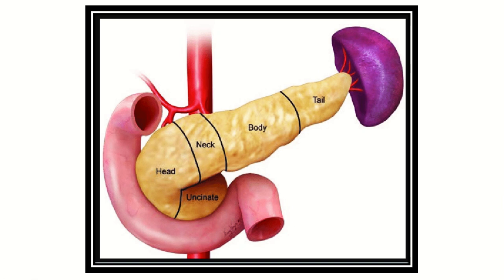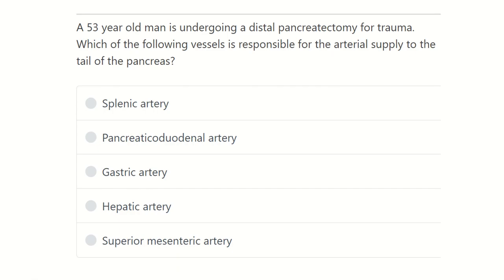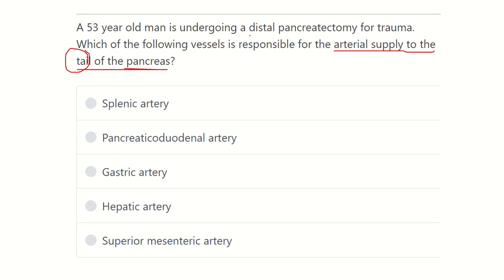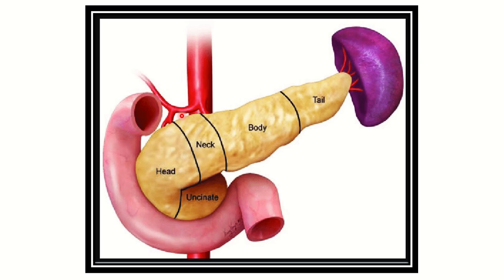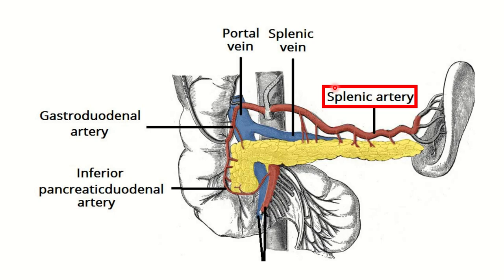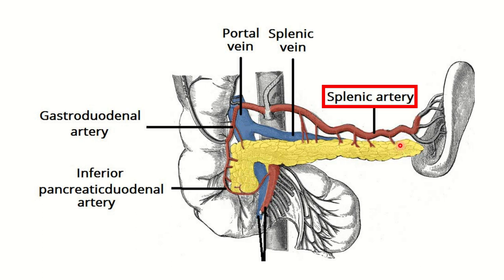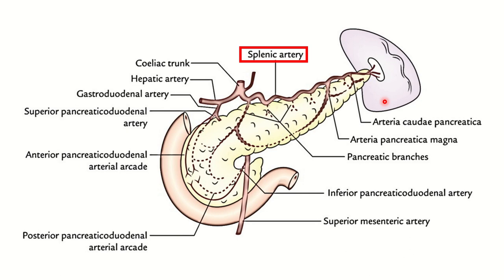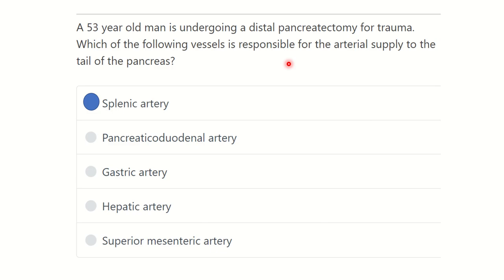Pancreatic tail blood supply MRCS question solve (CRACK MRCS)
it includes
1. eMRCS videos
2. Fawzia sheet solved
3. Recalls and mores